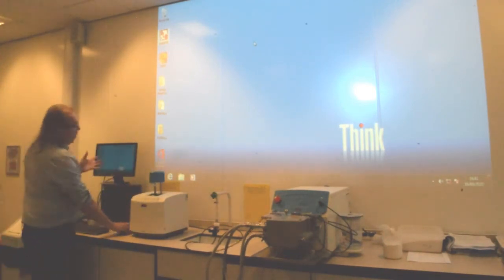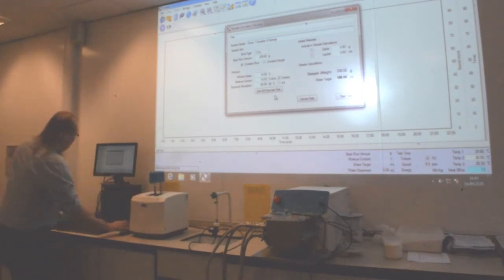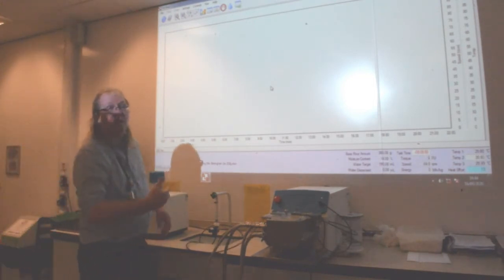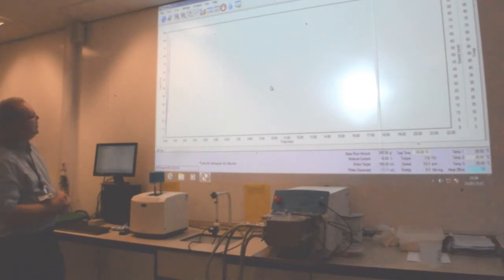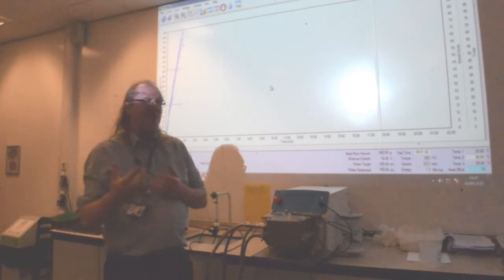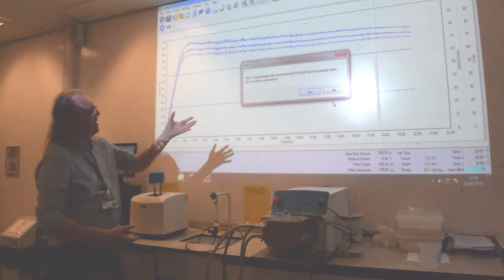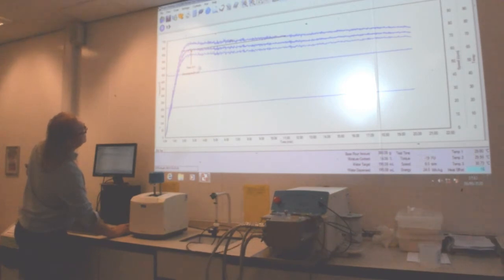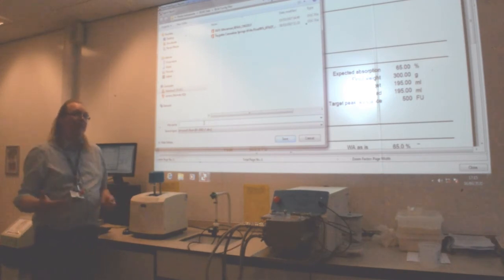Doughlab Process Demo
Demonstration of the UCB Doughlab for Level 5 BPT in room 414.